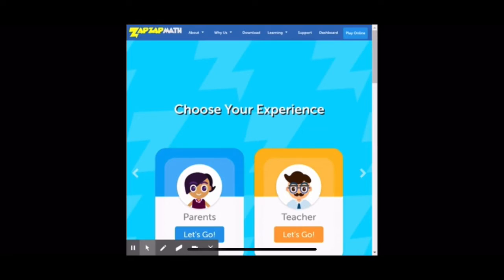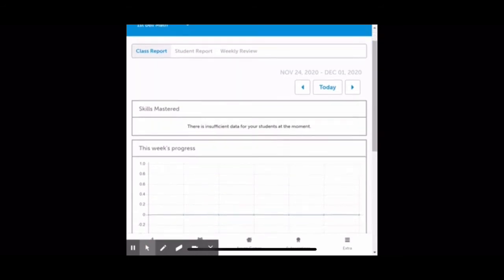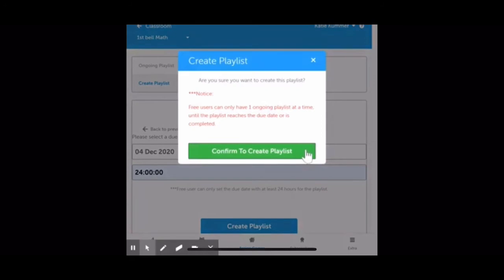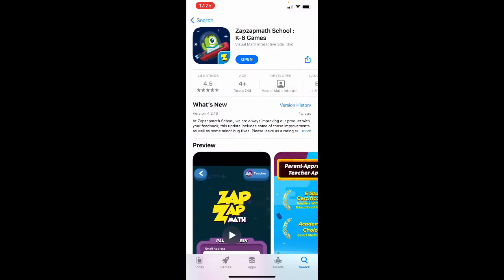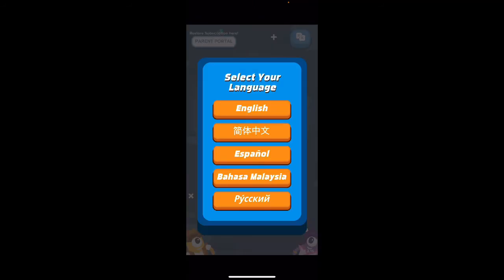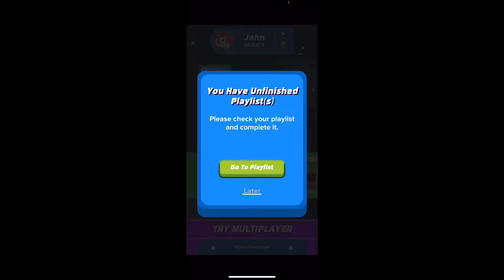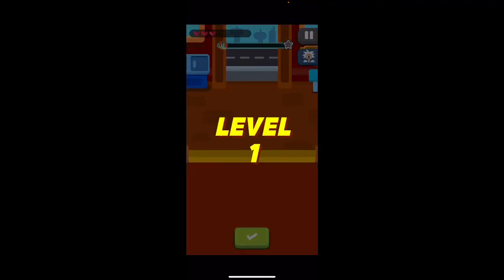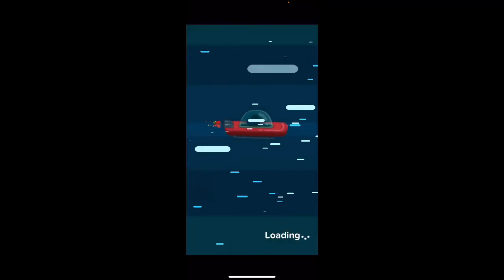Select and Teach an App - Zap Zap Math- Katie Kummer